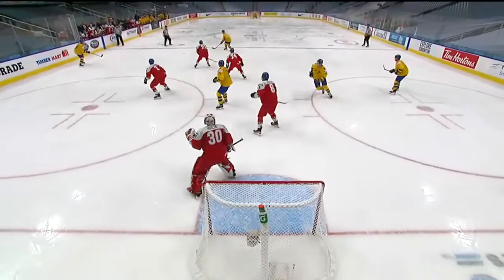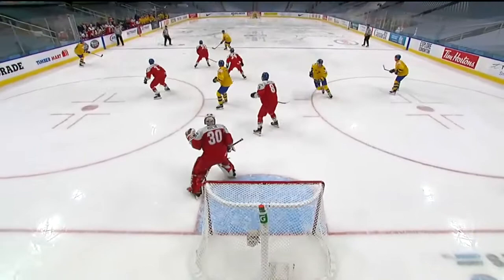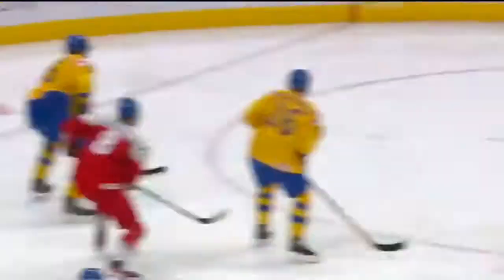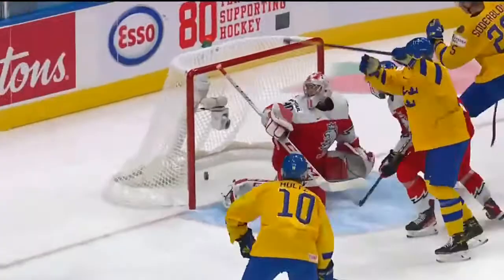Elmer Soderblom scores between-the-legs goal | Sweden vs. Czech Republic | 2021 WJC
Red Wings sixth-rounder scores a gem in Sweden's 2021 openenr.